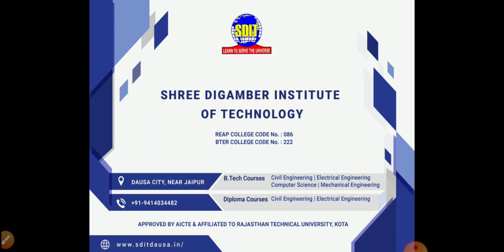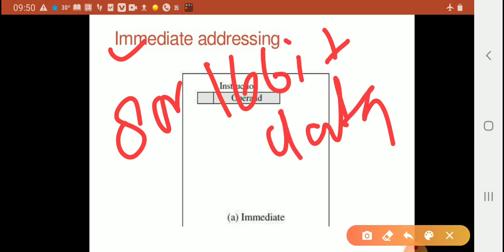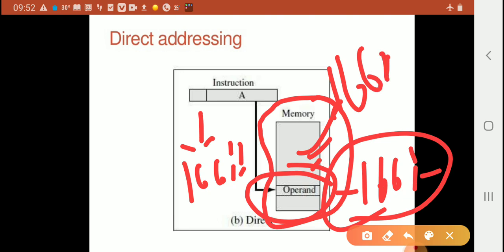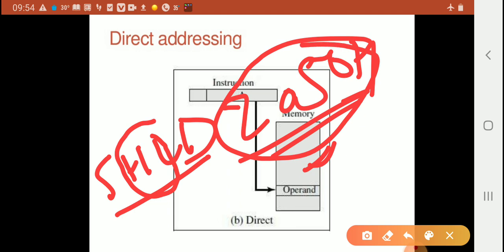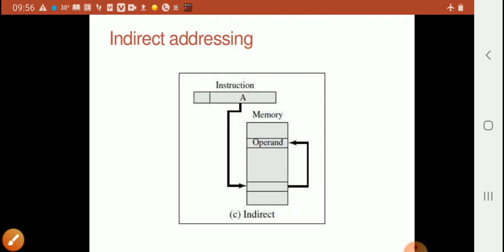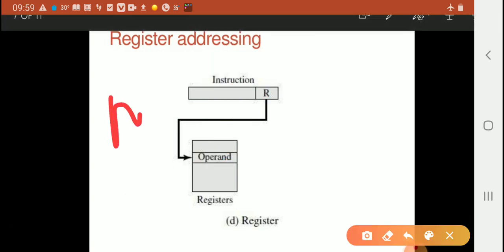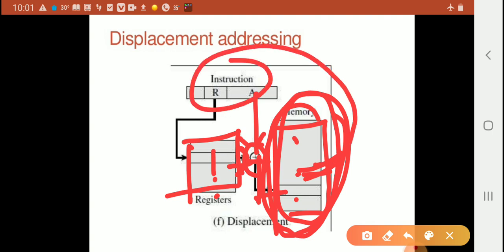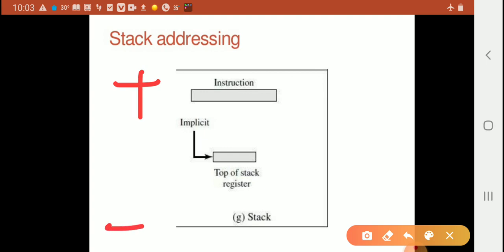VL-10_Addressing mode_Microprocessor